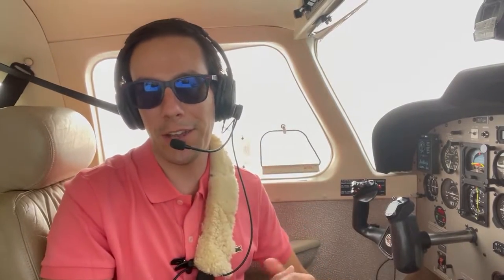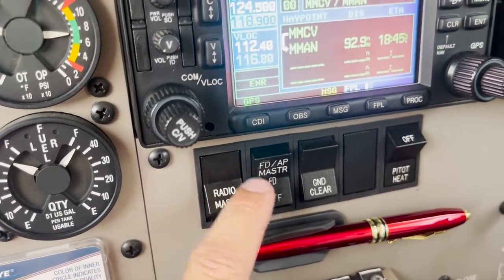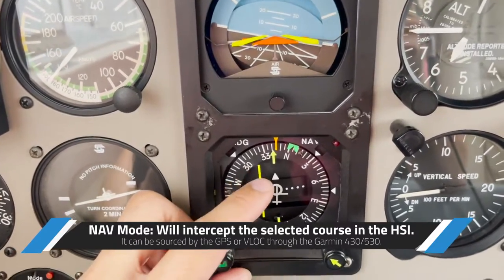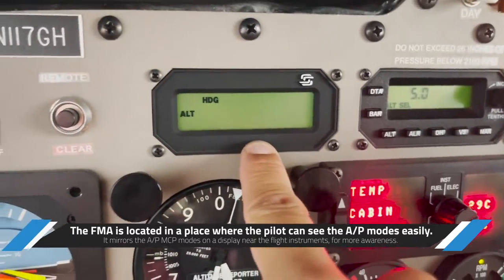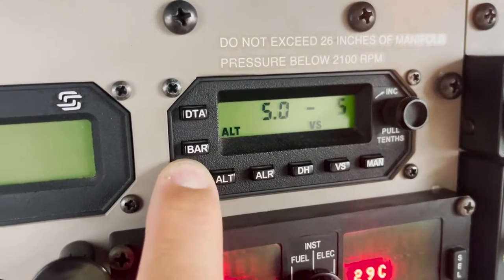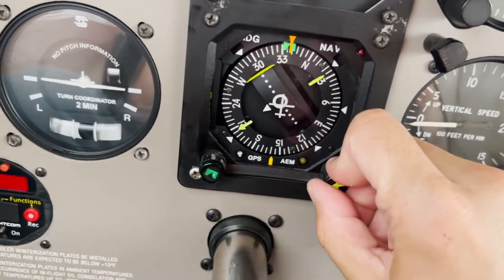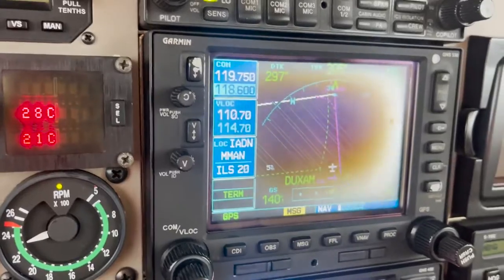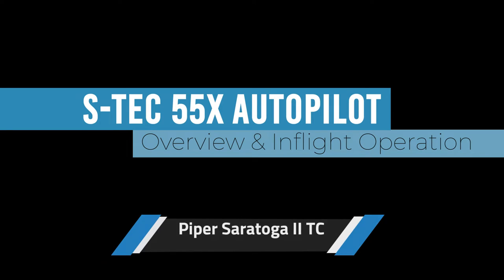S-Tec 55X Autopilot Overview & Operation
Fly with me on this video and learn which are the main components of the S-Tec 55X Autopilot System and how to operate them inflight. There are different setups for this autopilot in the different aircraft available out there, but it is pretty standard its operation from aircraft to aircraft. I'll give you a lot of tips and full load of information so you can become an expert in this autopilot.

ADITIONAL DOCUMENTS

I love to share with you aviation tips and knowledge through YouTube videos, but it takes much time to film and edit material for you to enjoy and learn. If you enjoy my free videos and would like to help me to produce fresh content, please consider supporting me Patreon, making a one-time donation via PayPal, or using our affiliate links to purchase products. There is no obligation to help me at all.  Any support offered is greatly appreciated and goes directly into creating better content for you to enjoy. Thank you!